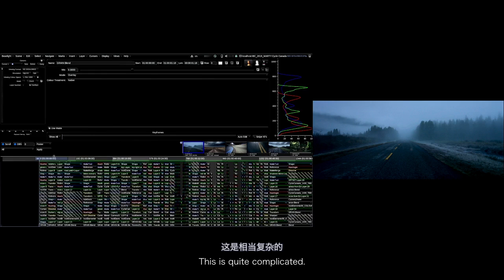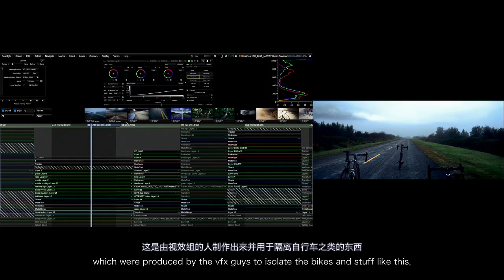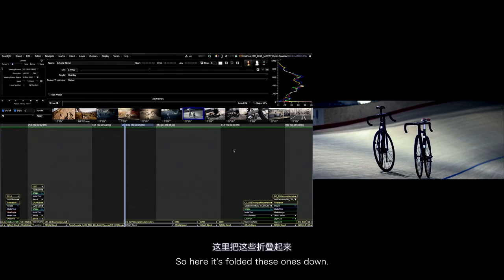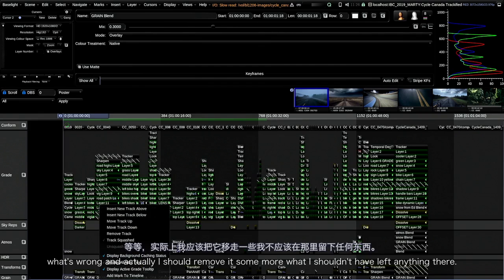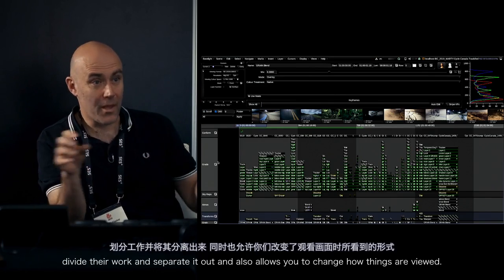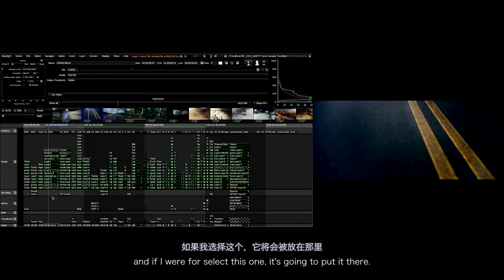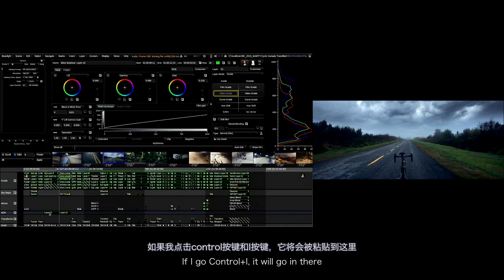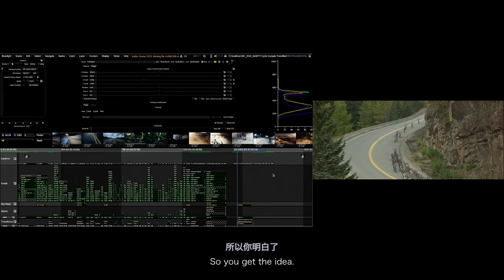Colour on Stage Baselight New features and workflow efficiencies Part 2